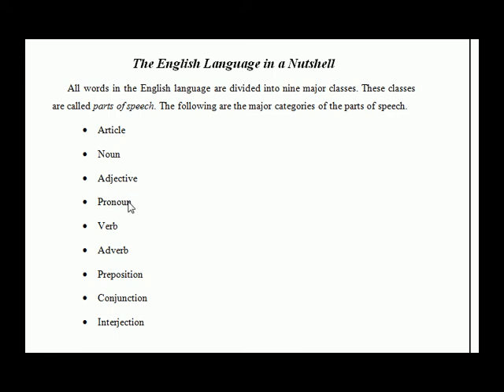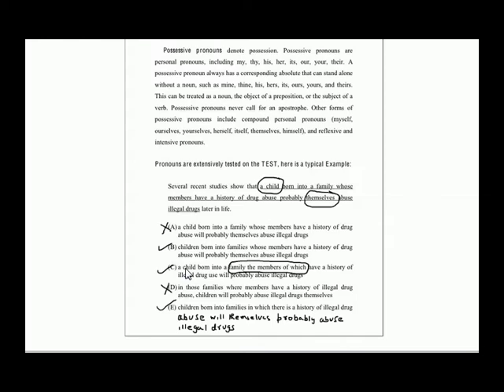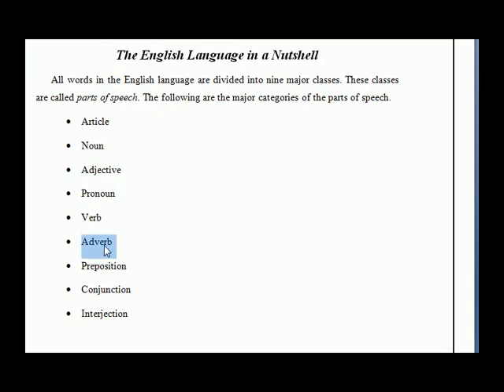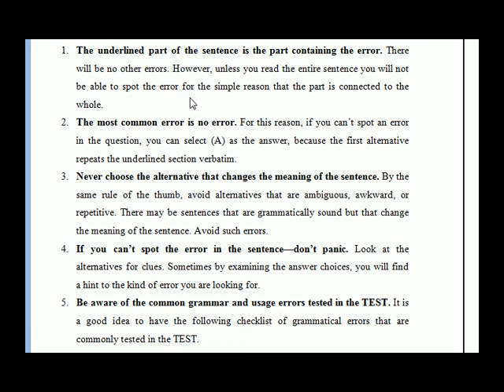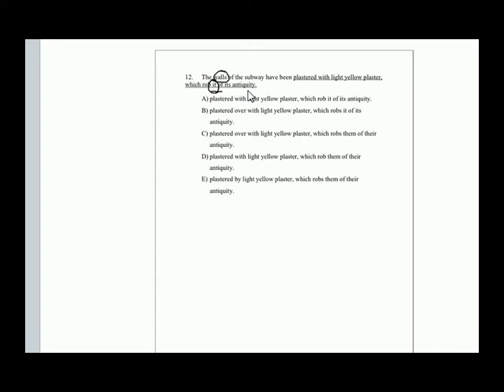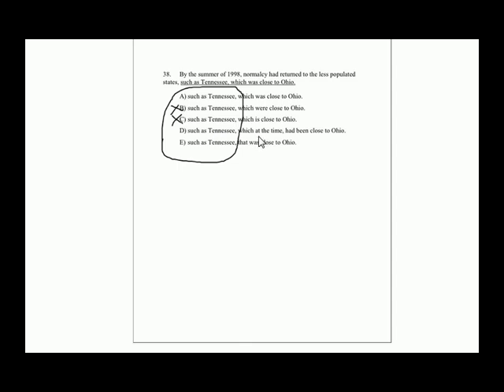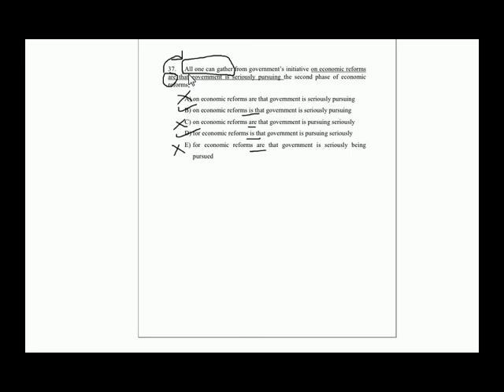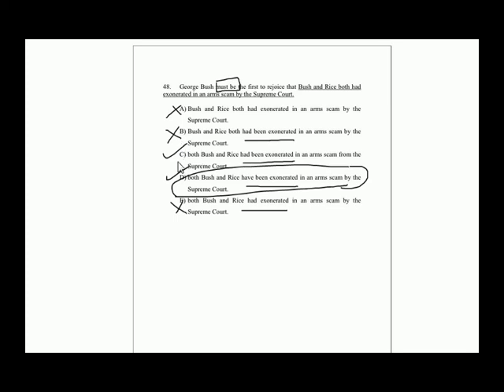GMAT Verbal: Sentence Correction on the GMAT Part 2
for more tips to become a GMAT Winner!
Learn how to tackle the Sentence Correction (SC) section of GMAT Verbal.
Note: Please view in 'full screen' with quality at 480p to see the text clearly.